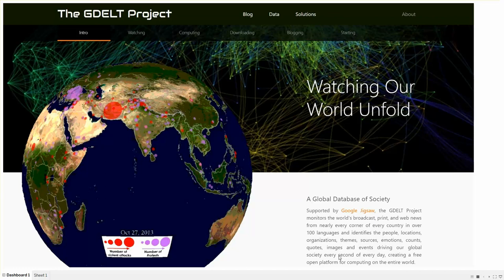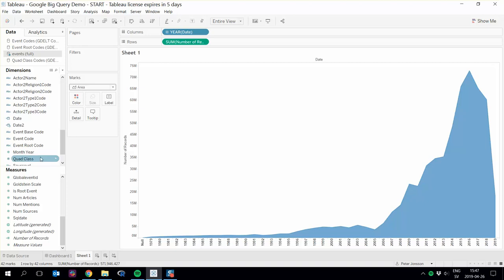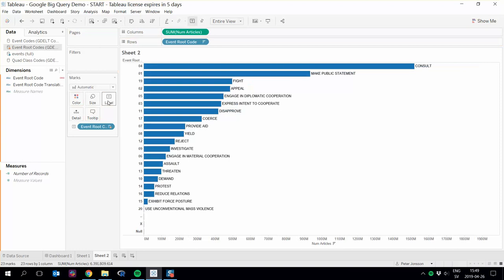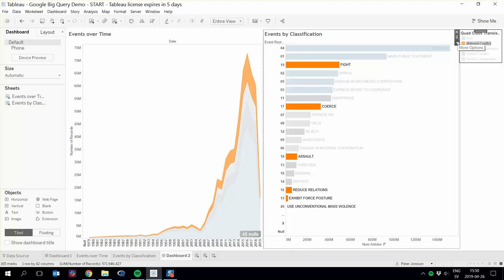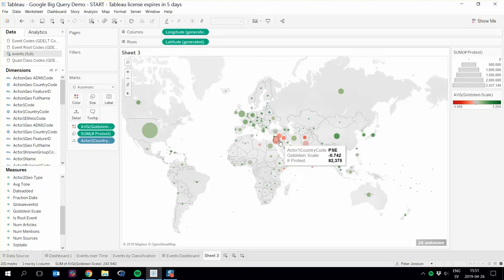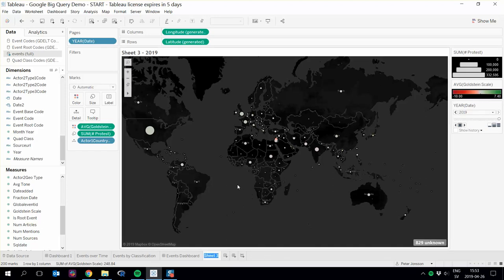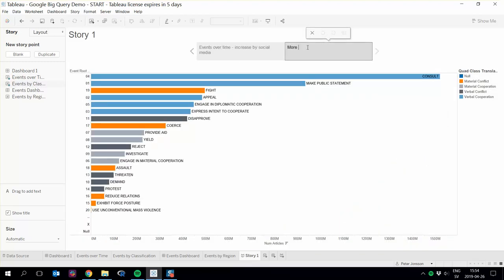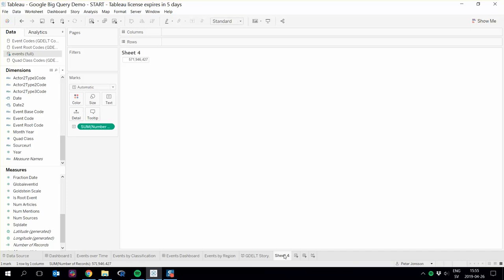Tableau GDELT Demo 2019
Analyzing worldwide events in real-time from the GDELT Project data using Tableau v.2019.2 with native Google Big Query - More info on GDELT